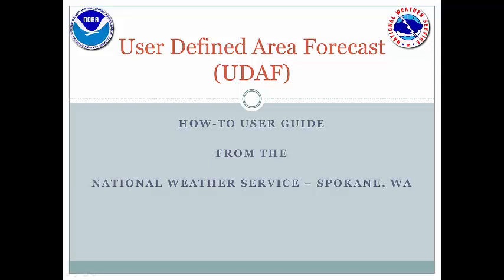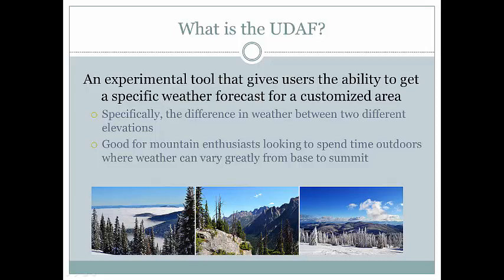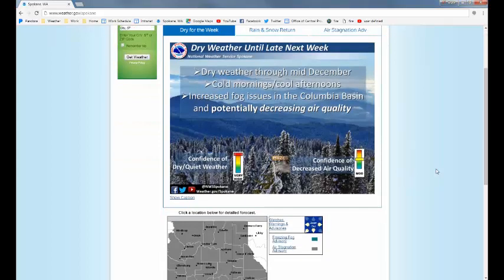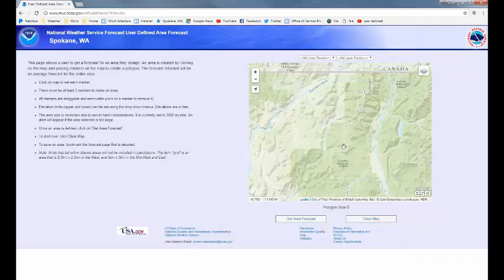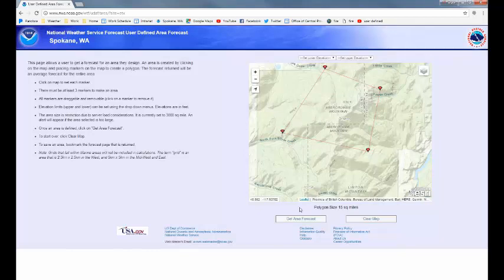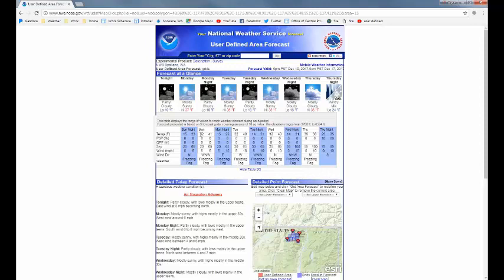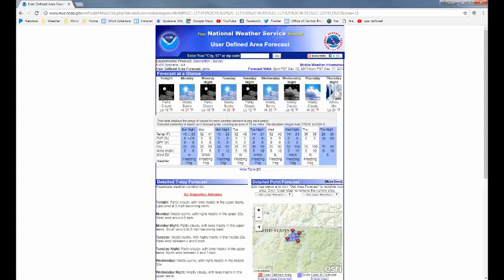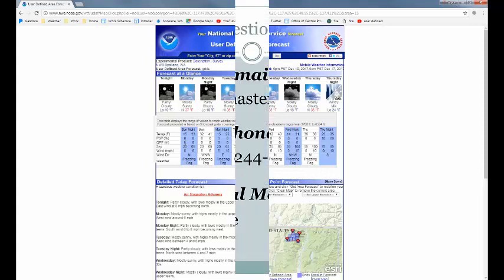How To Use the NWS "User Defined Forecast"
This video will go through the steps for creating and utilizing the user-defined forecast.  This is a forecast tool that can give you a forecast over a range of different elevations versus one "point and click" forecast.  Perhaps you are going on a extended trip into the backcountry and want to know what temperatures you may experience from a trail that starts at 2000 feet and reaches higher terrain near 6000 feet.  This forecast tool could provide this infor